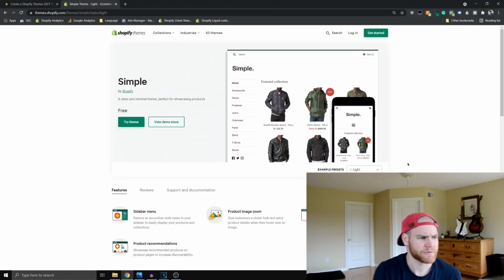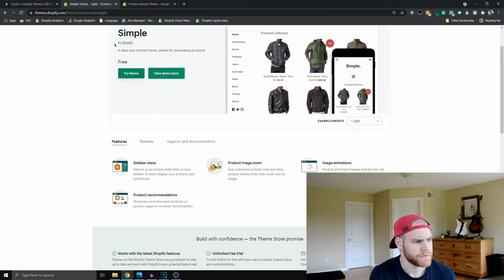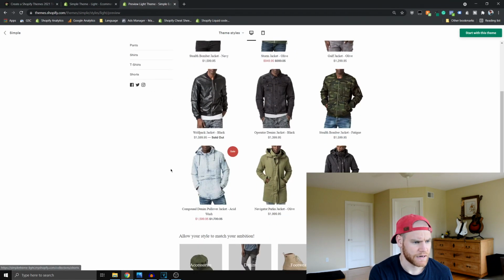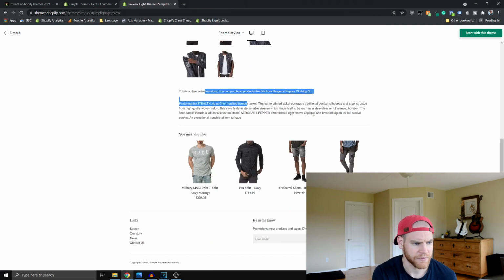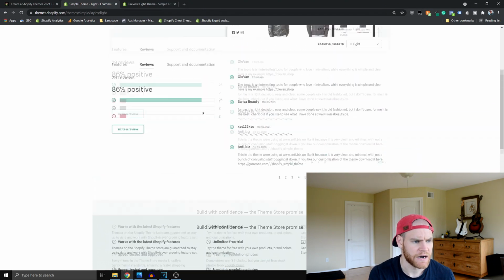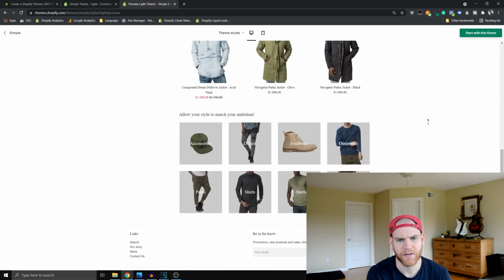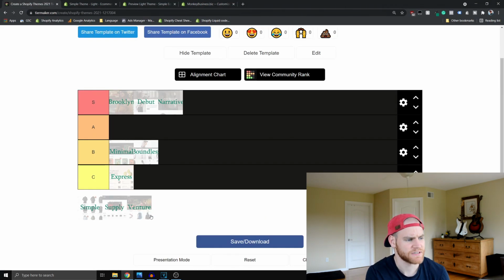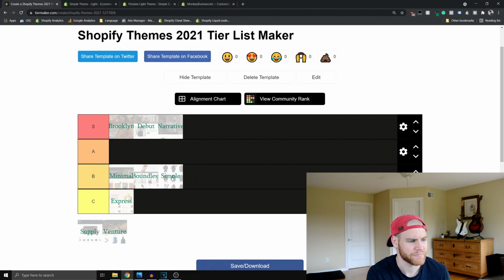Shopify Simple Theme Review & Overview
In this video, I give my review of Shopify's Brooklyn theme. I give viewers a brief overview of the theme as well as a list of pros & cons of the theme.

Timestamps:
0:00 Intro
0:41 Simple Theme Review & Overview
3:03 Simple Theme Shopify Homepage Customization
3:52 My thoughts & Ranking